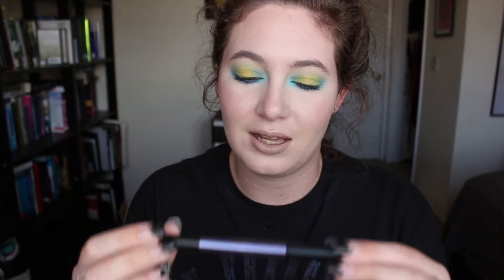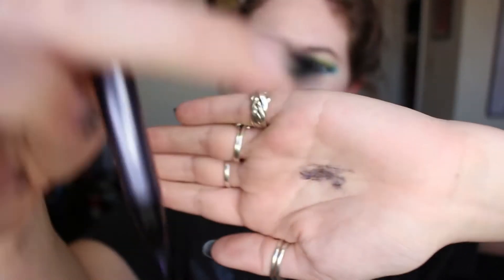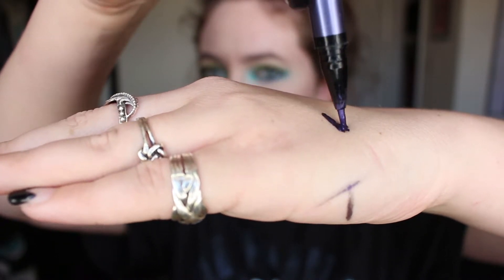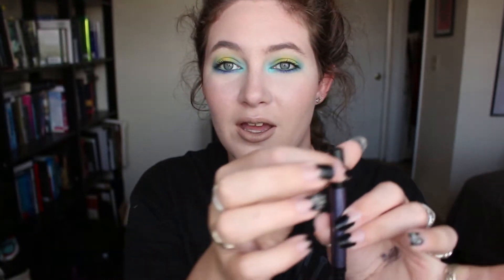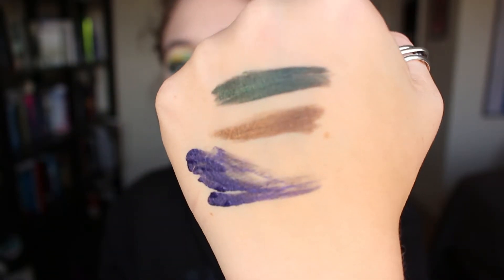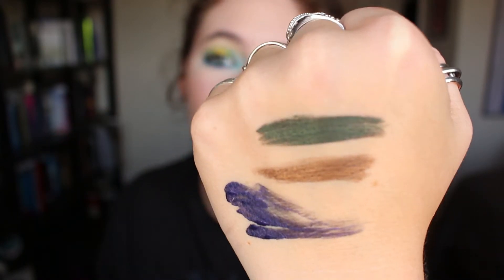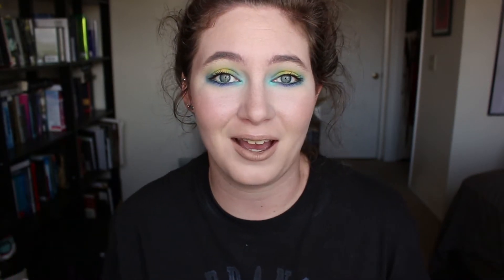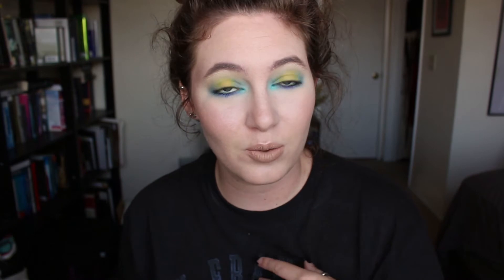HIT OR MISS: Kat Von D Lightning Liners Review & Swatches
Heyo,
I just wanted to highlight one of my favorite liners that I saw get some bad representation lately. I made this just to show how the product works since it wasn't used correctly in a video I recently watched. You are of course free to hate or love anything and makeup is one of the most subjective things in the world. I just wanted to give this liner a fair shot at your opinion.
- Constance